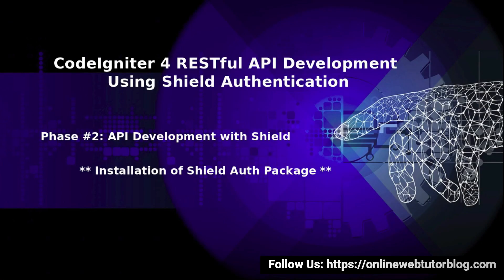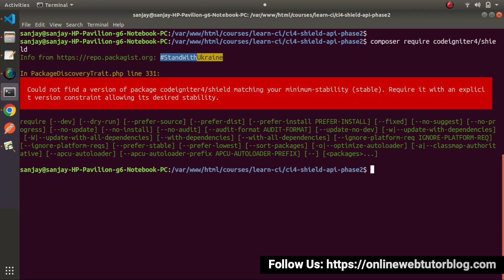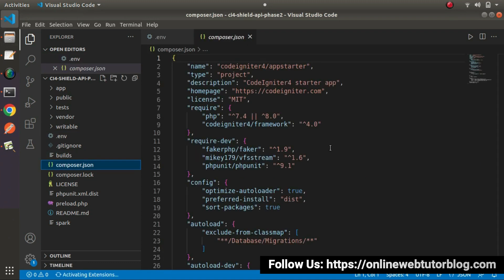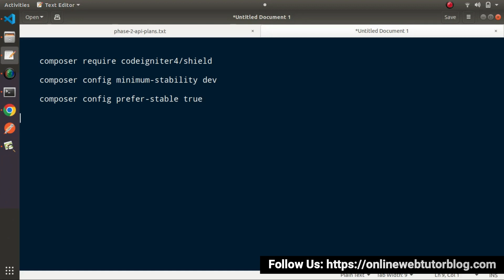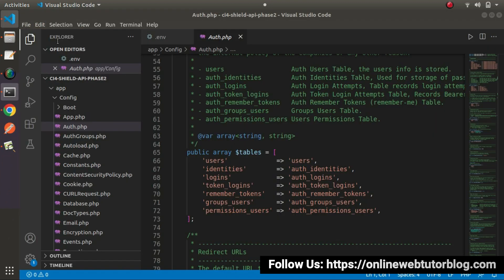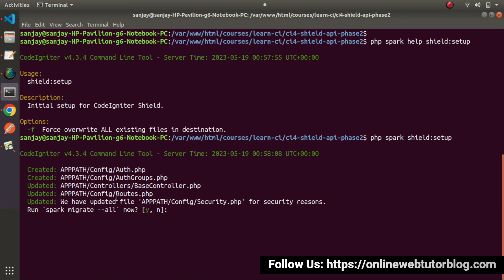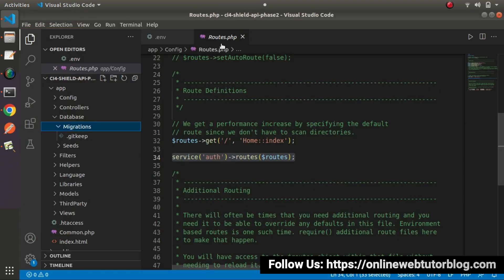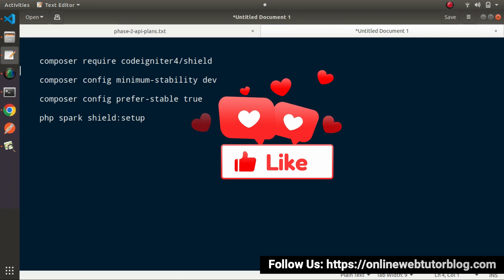🔥(#26) CodeIgniter 4 REST APIs Using Shield Authentication 🔥 | Installation of Shield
🔥🤩 (#26) CodeIgniter 4 REST APIs Using Shield Authentication 🔥 | Installation of Shield Auth Package